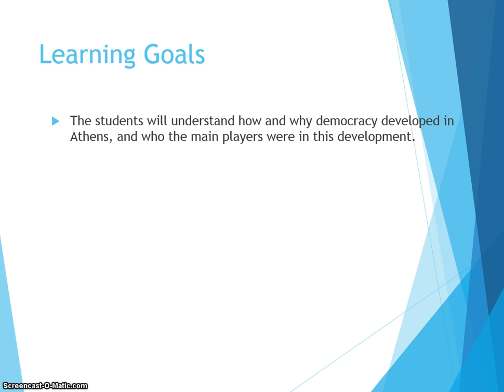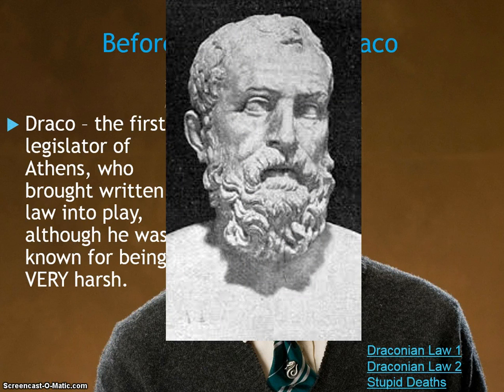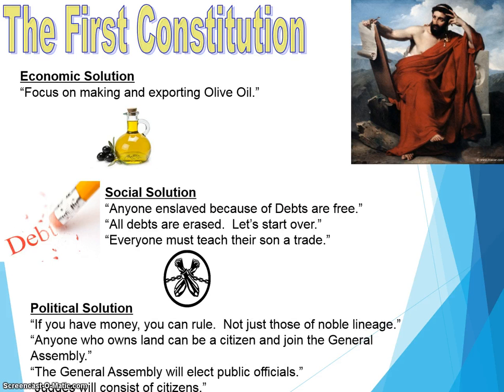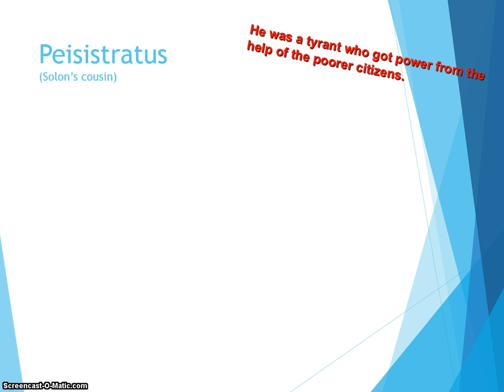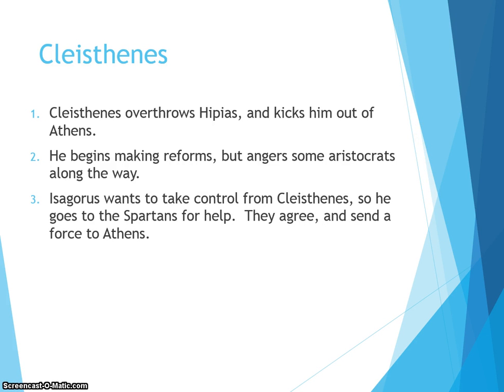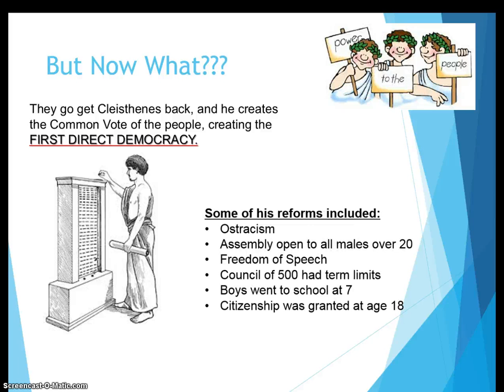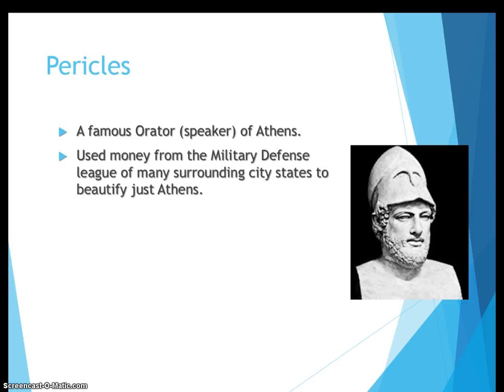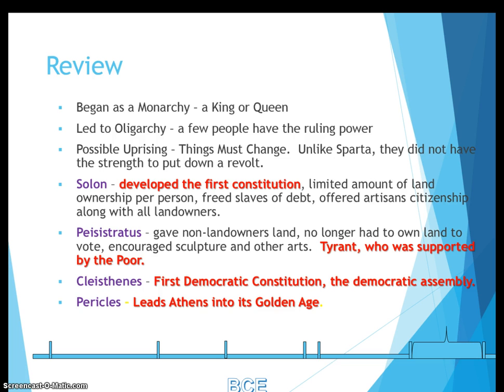Athens Birth of Democracy Fipped Lesson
Birth of Democracy